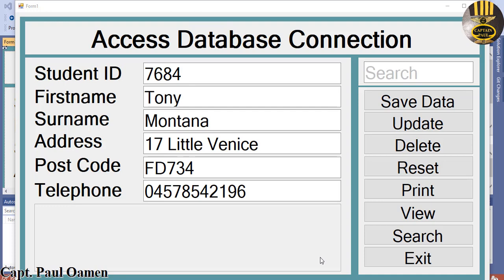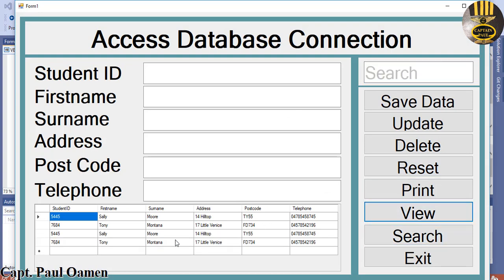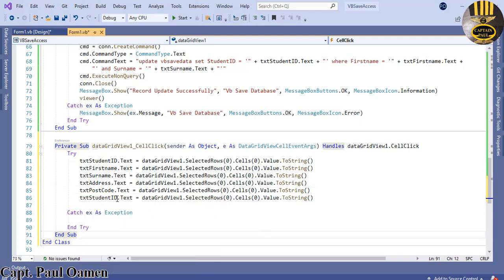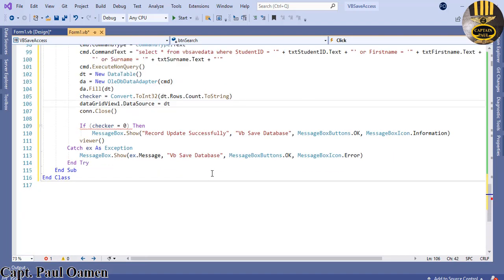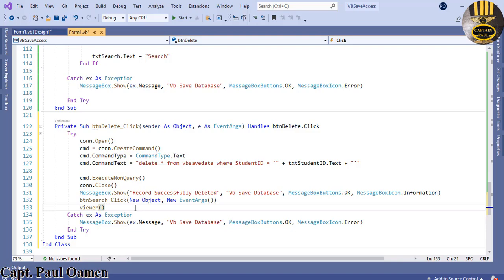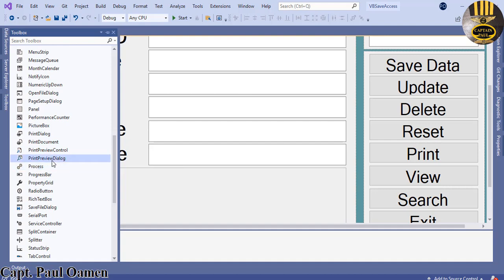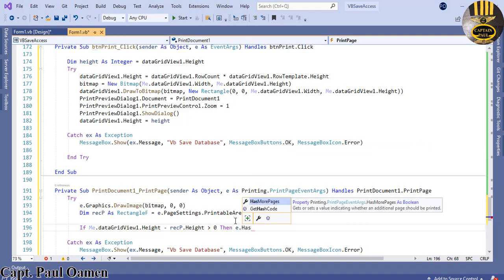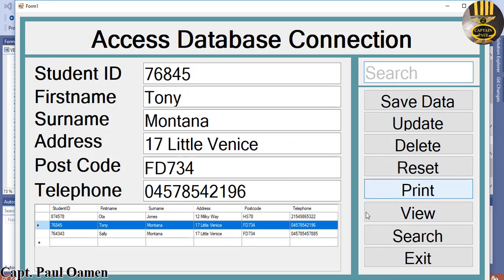How to Create Visual Basic.Net MS Access Database Connection with Save, and Search - Part 2 of 2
How to Create Visual Basic.Net MS Access Database Connection with Save, Update, Print, Delete, Search and View. In this video tutorial, you will learn how to create a menu, function, Error Handler, IF Statement, create MS Access Database and Connect the Database into VB application.

Channel Members can Download the  Visual Basic.Net Access Database Connection source code, and modify it for their own personal use. Plus one other source code per month. Total - 2 Source codes Per Month, only: